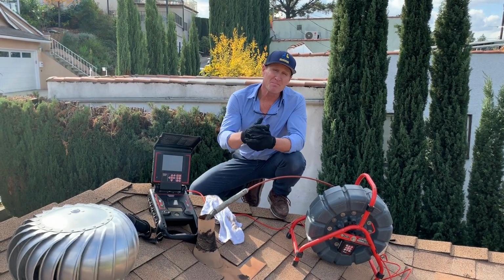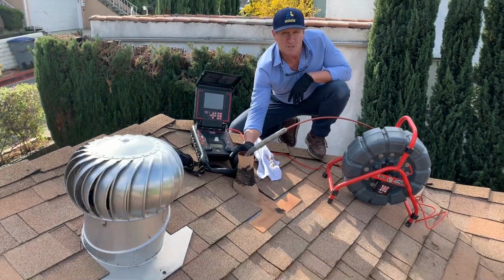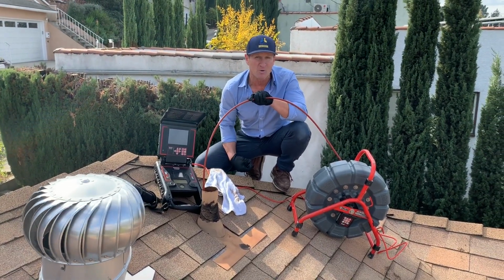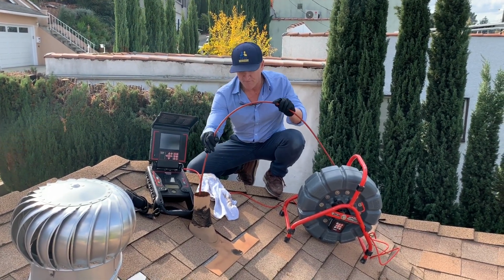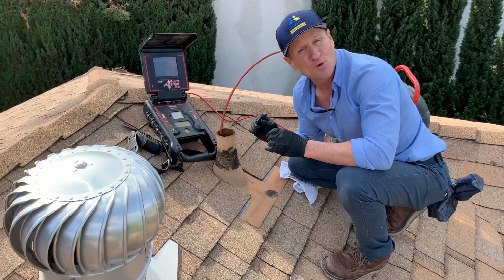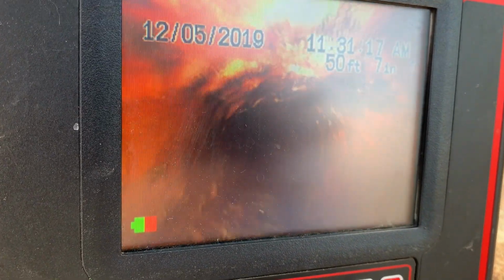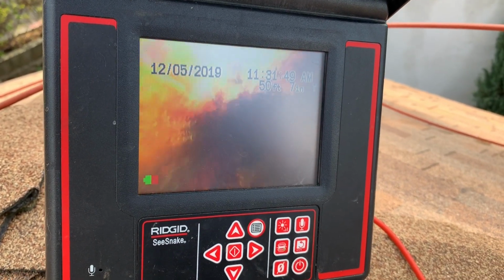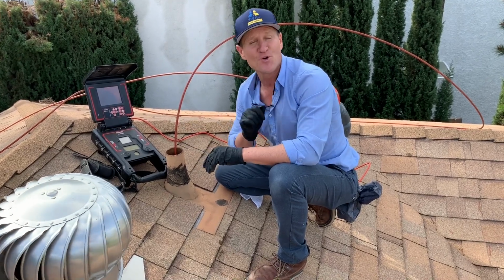How To Find A Buried Sewer Cleanout?